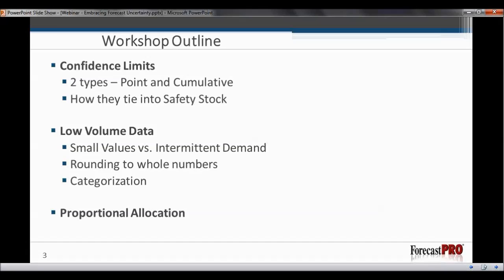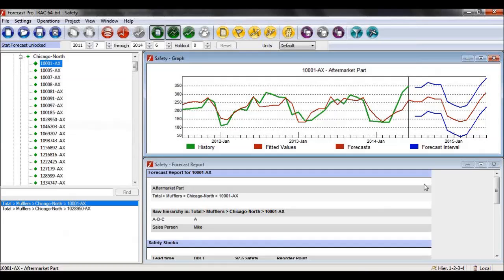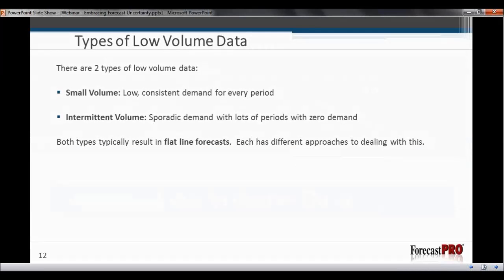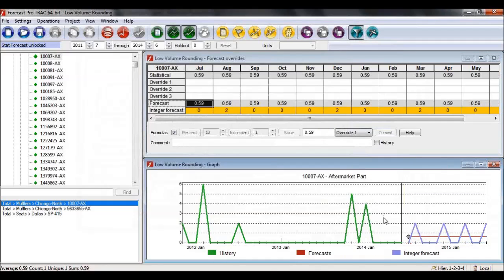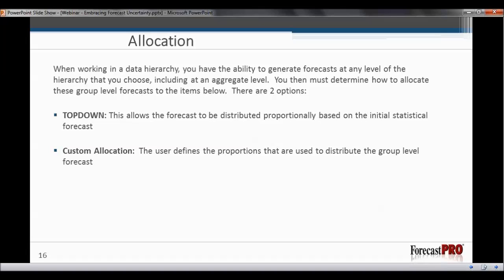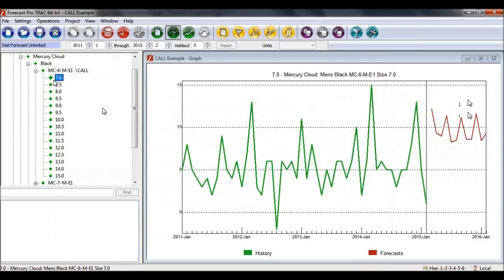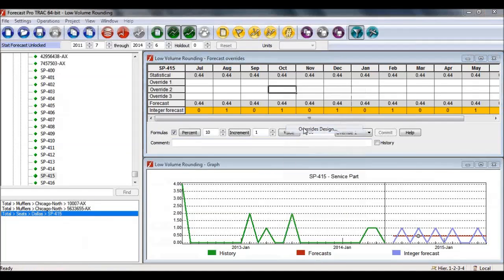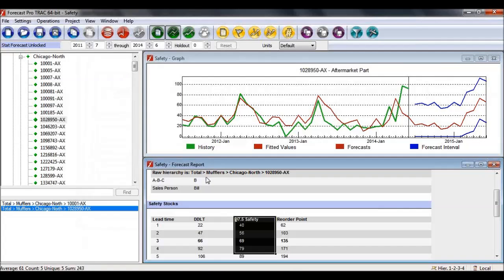Educational Webinar: Embracing Forecast Uncertainty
Most forecasters realize that it is extremely unlikely that their forecasts will be 100% accurate but still depend upon them to guide the business. Understanding the uncertainty around a forecast is essential for using it in a way that improves the decision making process. In this educational one-hour live Webinar, James Berry, Director of Training at Business Forecast Systems, explains pragmatic approaches for dealing with forecast uncertainty.